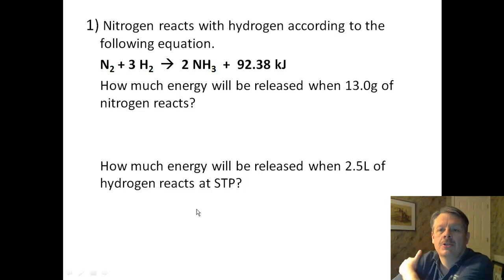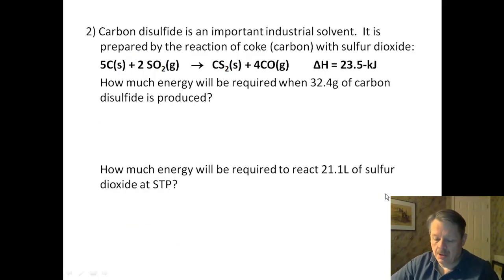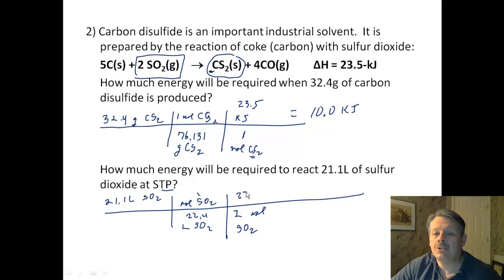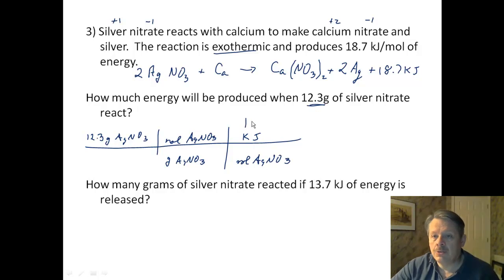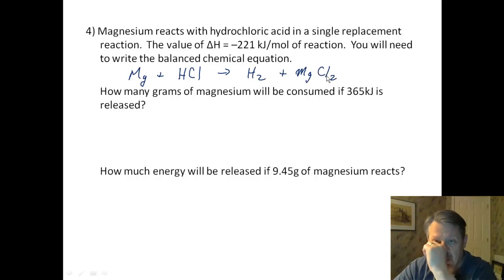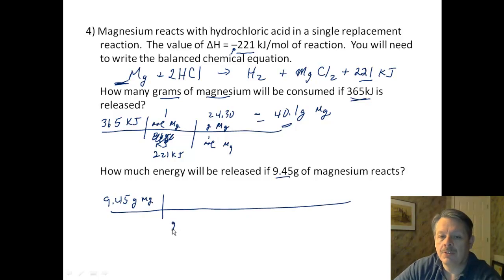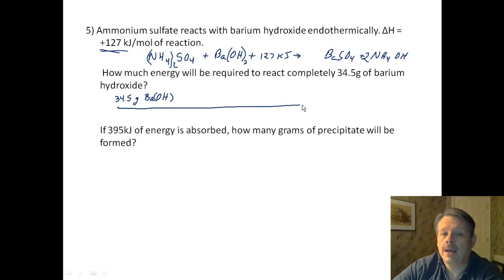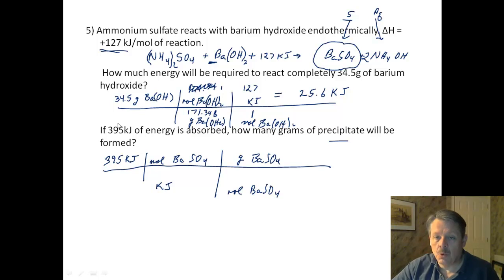Thermo WS 05